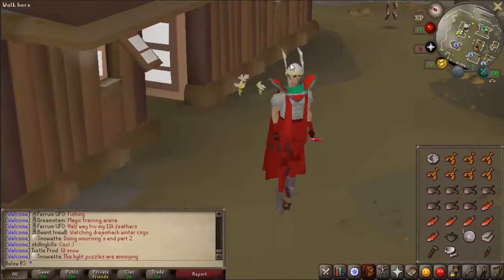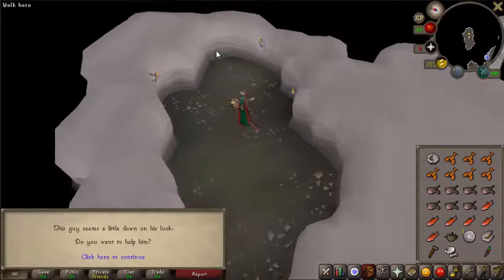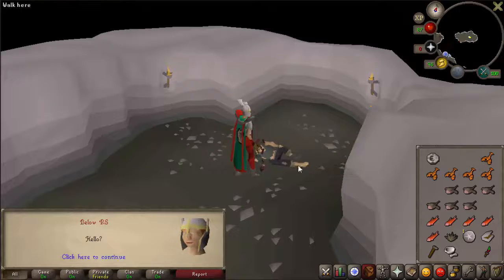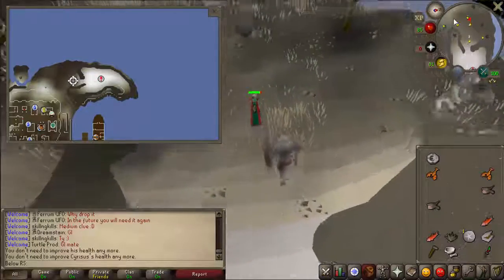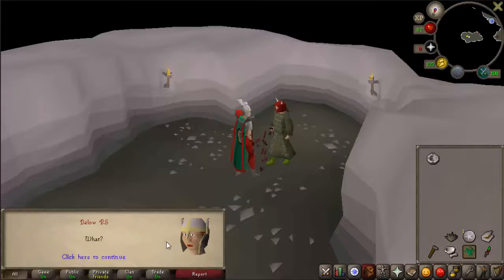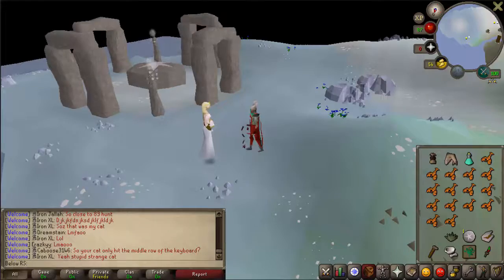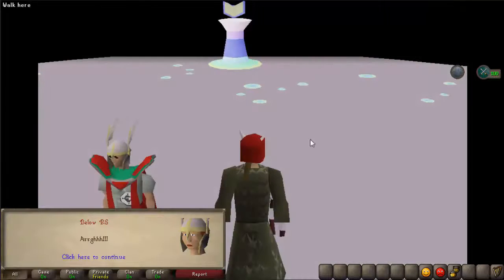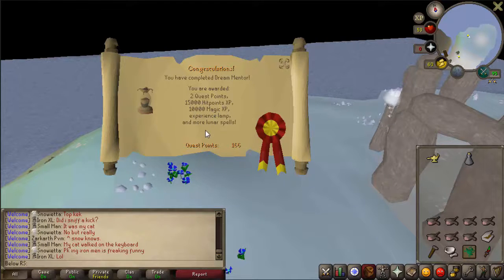Dream Mentor ✔ Quest Guide Old School RuneScape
✔ ReQ:
↪85 Combat
↪Lunar Diplomacy
↪Eadgar's Ruse
↪Seal of Passage
↪3 Different kinds of food, 6-7 of each for a total of 20 pieces
↪Goutweed
↪1 astral rune
↪Tinderbox
↪Hammer

✖ In this video, I show you:

↪How to complete a quest

Old School RuneScape 2007 OSRS 07Scape